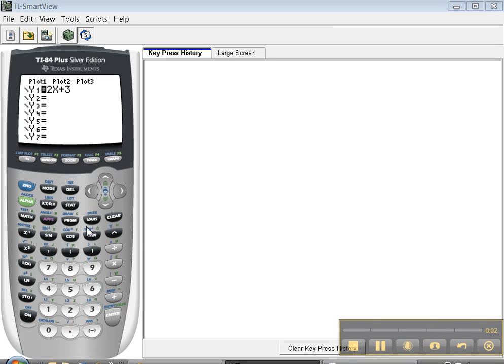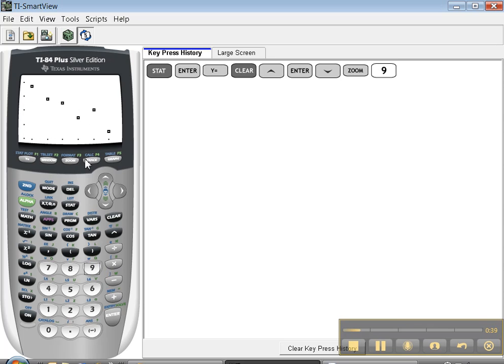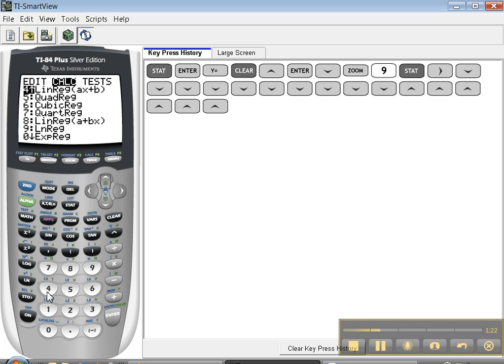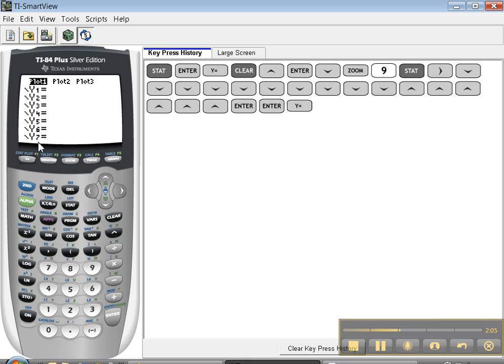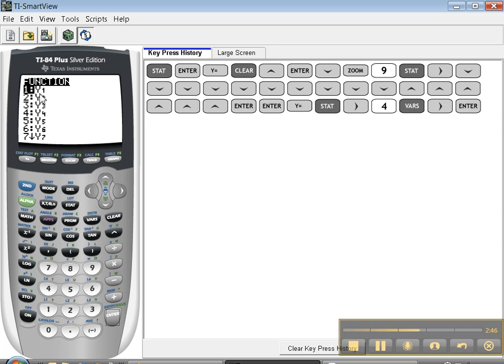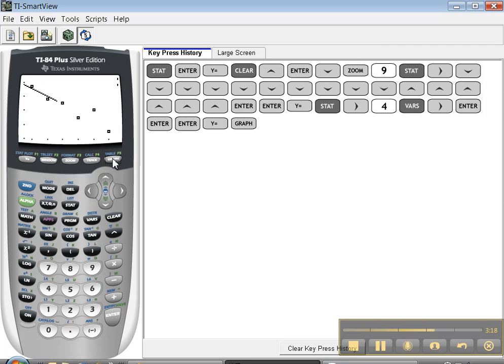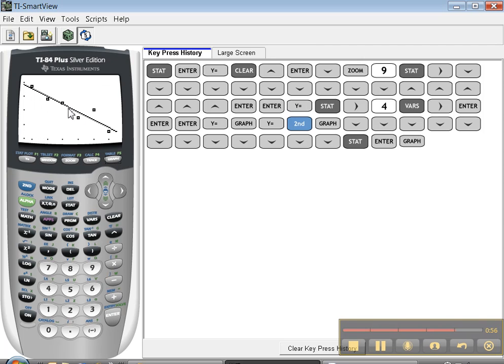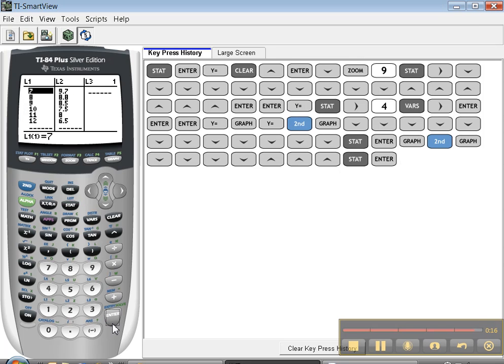Ti-84 - Linear Regression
How to find the least-square regression line (a.k.a. the line of best fit or linear regression line) and how to get the calculator to store the equation for you. Also, the difference between "Table" and "Stat Edit" areas on the calculator.

Meant primarily for Math 131 Courses at Jackson Community College, MI